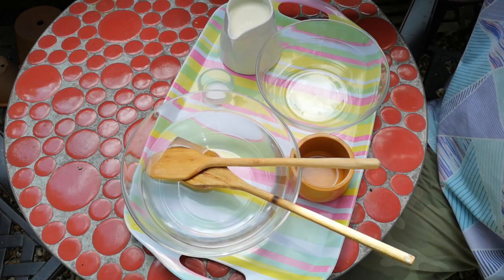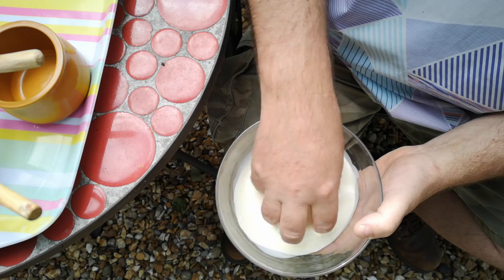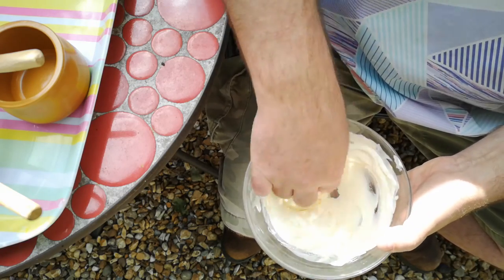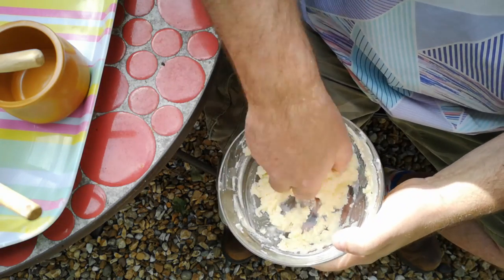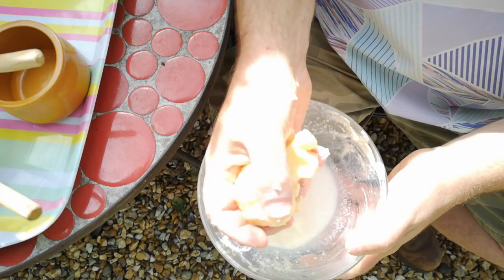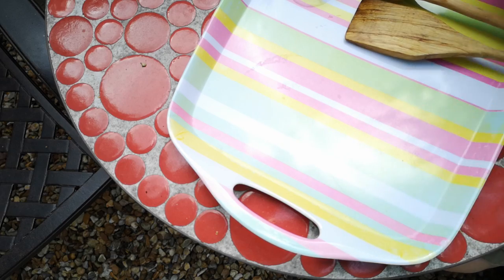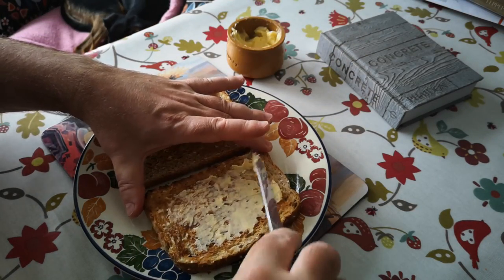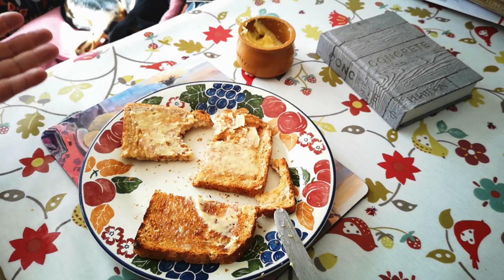Making Butter By Hand (no, really)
About a week ago, I attended a fascinating Iron Age Cookery course, which took place inside an authentically constructed roundhouse at Butser Ancient Farm (link below)
The course was hosted by Caroline from Pario Gallico (links below) and during the day we cooked and prepared a variety of foods using archaeologically accurate ingredients and utensils.
One of the most fascinating aspects of the day, for me, was also one of the simplest - making butter by hand, as I will demonstrate in this video.